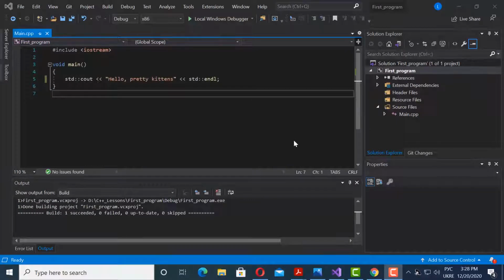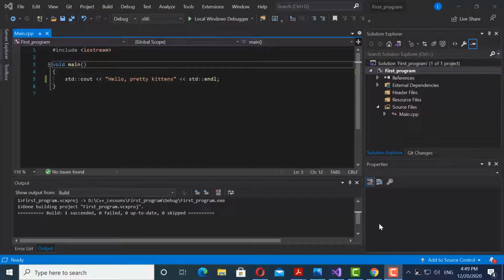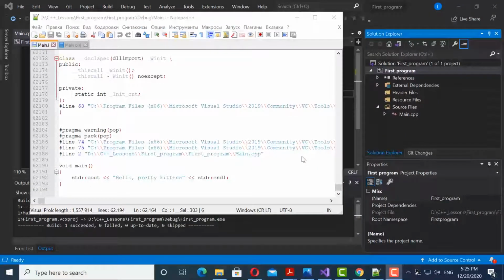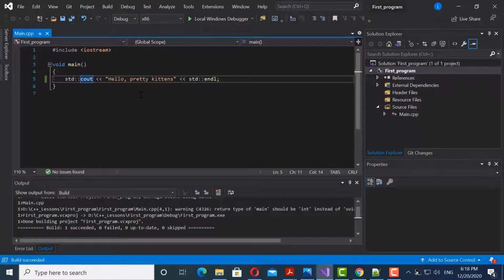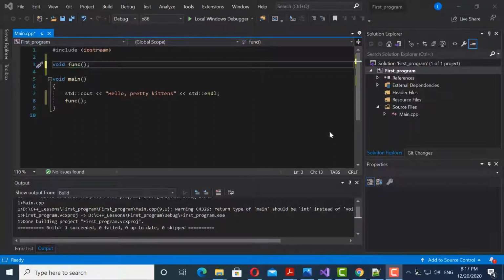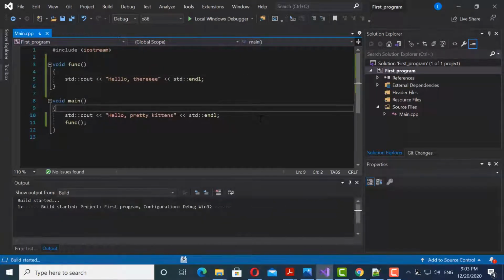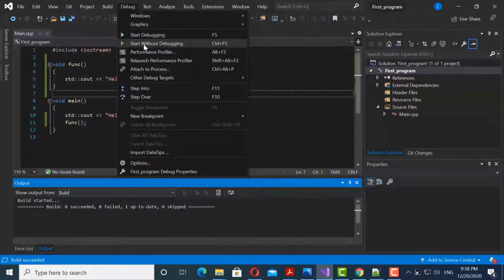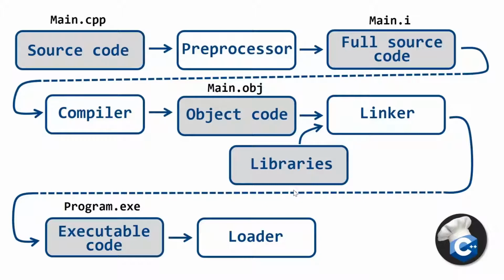How an executable is created in C++. Preprocessor, compiler, linker, loader. C++ tutorial. Lesson #2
It`s the next C++ tutorial for beginners.
In this video you will learn:
     - How an executable file is created from C++ code.
     - What is a preprocessor.
     - What is a compiler.
     - What is a linker.
     - What is a loader.
     - How preprocessor,  compiler, linker and loader interact with each other.
0:00 Introduction
1:26 Preprocessing process
4:10 Compilation process
6:55 Linking process
11:06 How a loader works
13:26 Summary